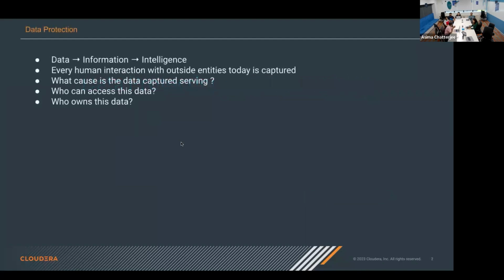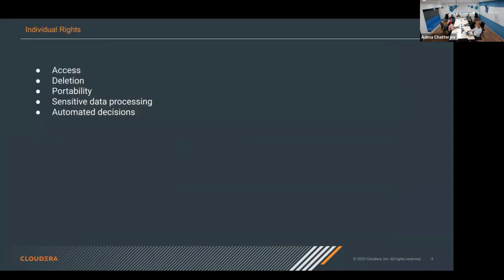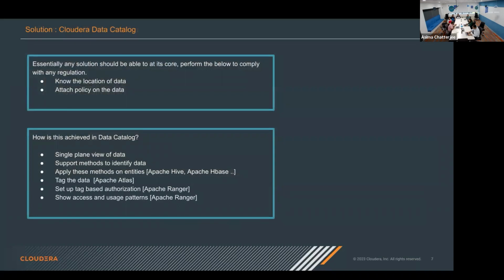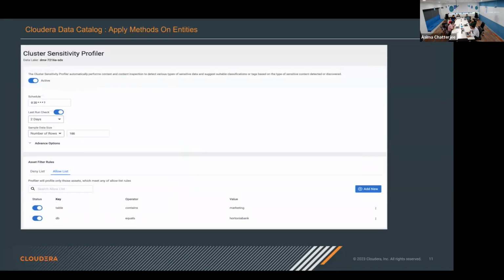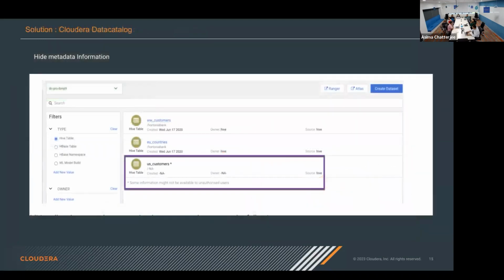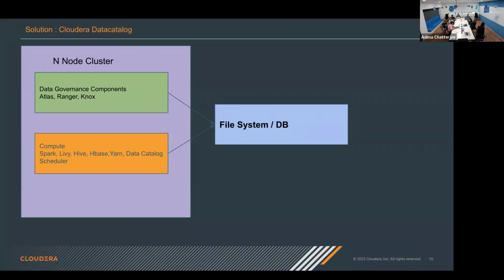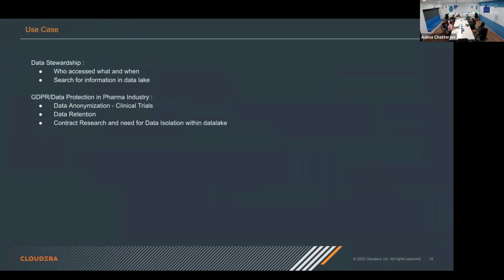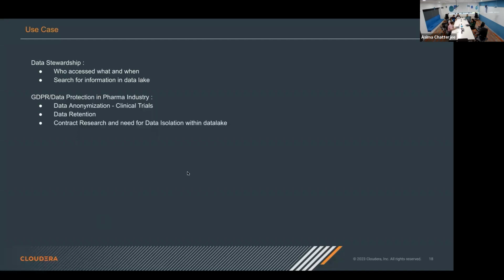Cloudera Data Catalog | Data Stewardship, Data Lakes, & GDPR in Pharma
Explore the captivating world of Data Stewardship with a focus on Cloudera's Data Catalog. In this friendly and professional session, our esteemed speaker, Hemanth, will share his expertise and knowledge to foster collaboration and discussion among participants, as we delve into the intricacies of Data Lakes and GDPR compliance within the Pharma industry.

During this interactive session, Hemanth will expertly guide participants through key concepts related to Cloudera Data Catalog, including:

✅ Data Lake insights: Discover practical tips, tricks, best practices, and patterns to effectively search and manage information within Data Lakes using Cloudera Data Catalog. Learn from real-life use cases to illustrate these concepts.
✅ GDPR and Pharma: Understand the critical role of GDPR within the Pharma industry and how Cloudera Data Catalog helps organizations navigate the complexities of data protection and privacy regulations.
✅ Data Anonymization: Dive deep into the art of Data Anonymization, exploring its significance and techniques to ensure compliance with GDPR while leveraging Cloudera Data Catalog's capabilities.
✅ The Right to be Forgotten: Learn about the importance of the "Right to be Forgotten" and how Cloudera Data Catalog can assist organizations in successfully implementing this fundamental principle.

Chapters:
00:00 Cloudera Data Catalog: Enterprise Data Governance Overview
01:59 Why Data Privacy Matters: Real-World Impacts and Trends
08:02 Privacy Case Studies: Right to be Forgotten and Data Reform
11:35 Data Localization Strategy: Mapping Global Infrastructure
18:22 Policy Enforcement: Integrating Apache Ranger for Security
21:33 Advanced Threat Detection: Unauthorized Access Alarms
27:42 Data Profiling Workflow: Automating Metadata Ingestion
31:07 Pharma Industry Use Case: Clinical Trial Data Protection
35:48 Cloudera Product Roadmap: Private Cloud and User UX Updates
39:00 Summary: Scaling Trusted Data for Enterprise AI